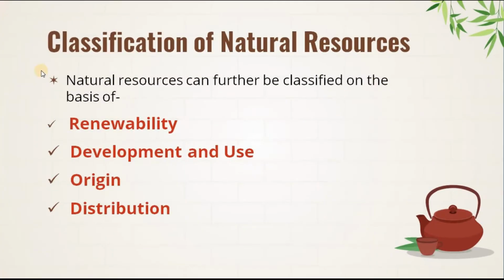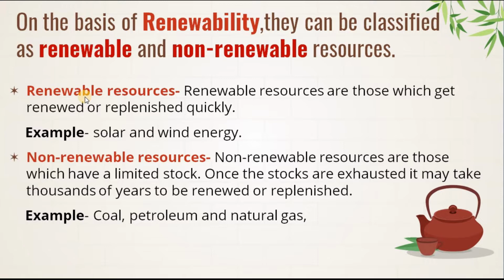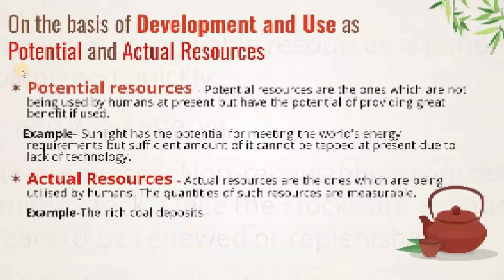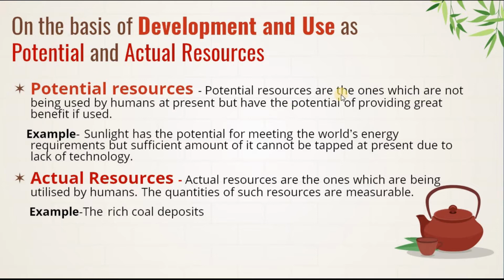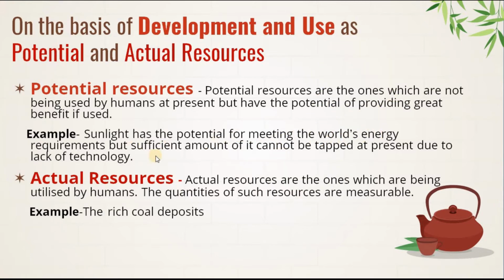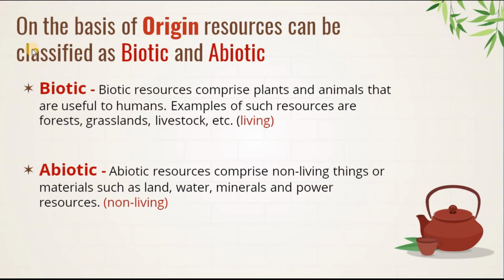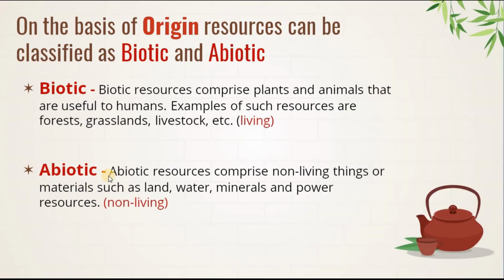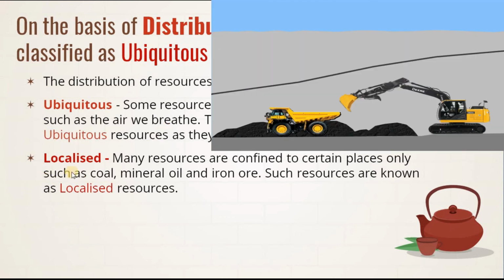NATURAL RESOURCES CLASS-8 GEOGRAPHY#CBSE#NCERT# CHAPTER-1# GEOGRAPHY.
Class VIII NCERT
NATURAL RESOURCES  Part-2
Classification of Natural Resources on the basis of:
1. Renewability
2. Development and use
3. Origin
4. Distribution